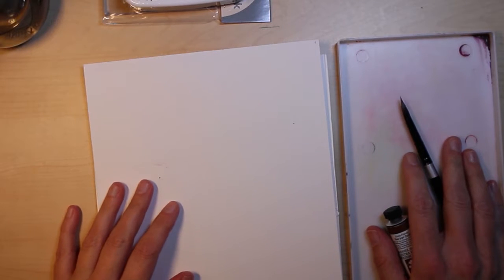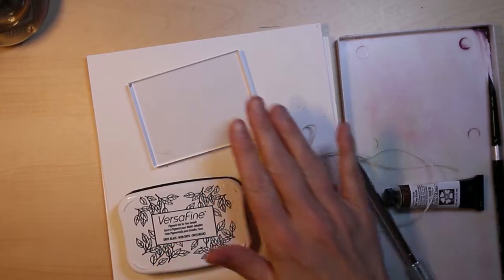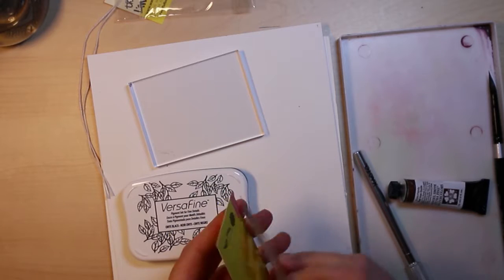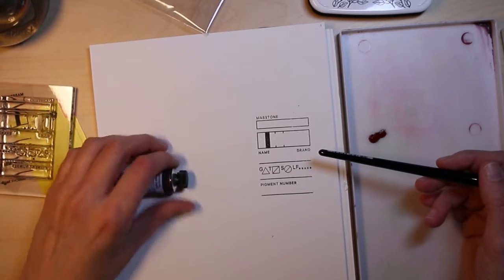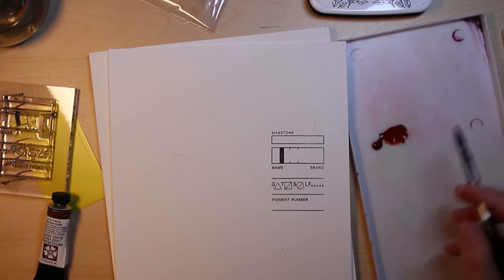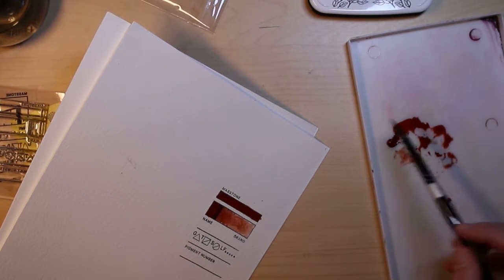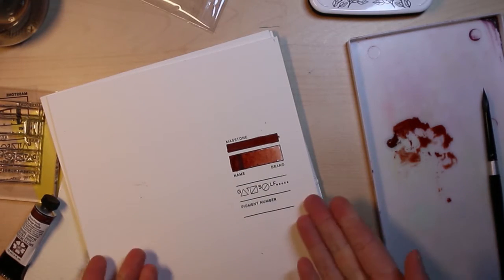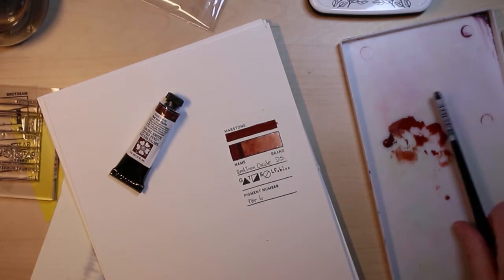Paint with me - colorswatch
Trying out the stamp from Waffle flower Crafts and my new Silver brush Black velvets!